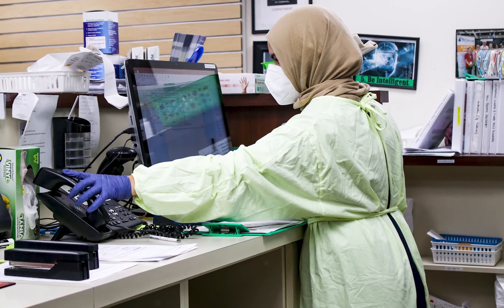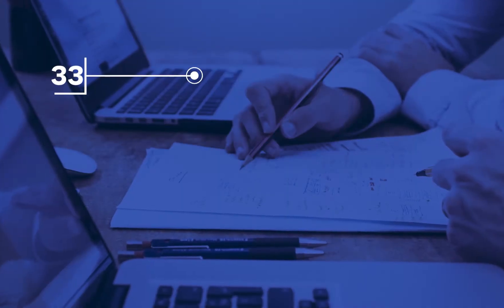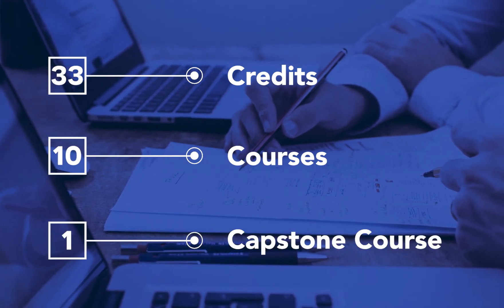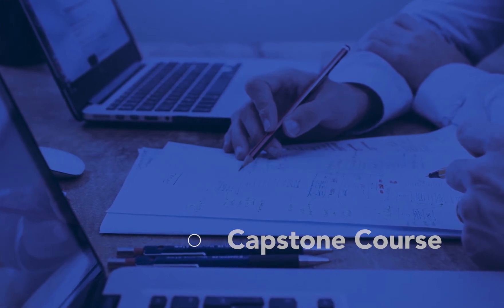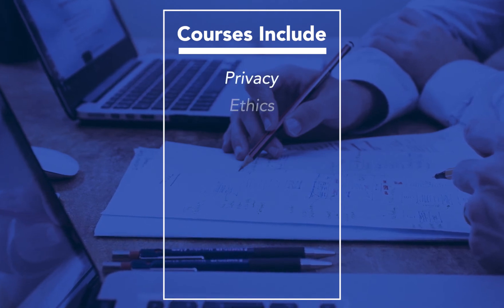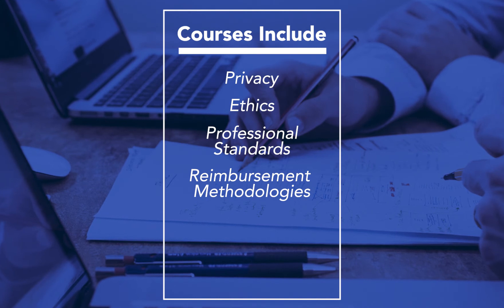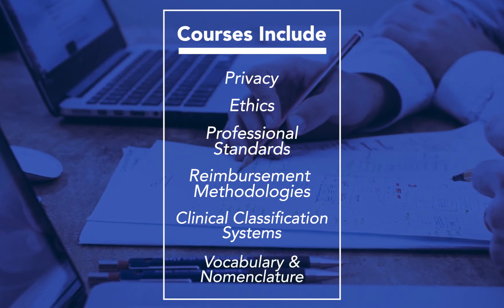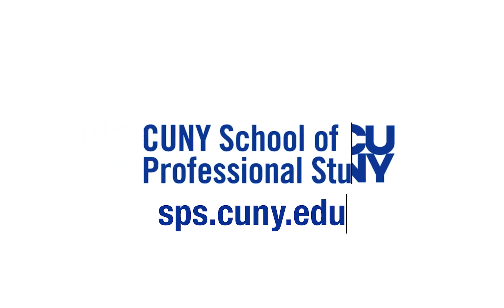Master of Science in Health Information Management | CUNY School of Professional Studies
The rapid transition to electronic health systems has increased the need for healthcare facilities to hire educated and experienced health information management (HIM) professionals. It is crucial for healthcare organizations to employ a clear HIM strategy with the most qualified people at its helm to ensure secure access to data, enhance decision making, maintain financial balance, and improve the quality of patient care and outcomes.

The online MS in Health Information Management degree program aims to meet this demand by preparing HIM professionals to implement and manage information systems in complex healthcare environments.

To find out more about the CUNY School of Professional Studies